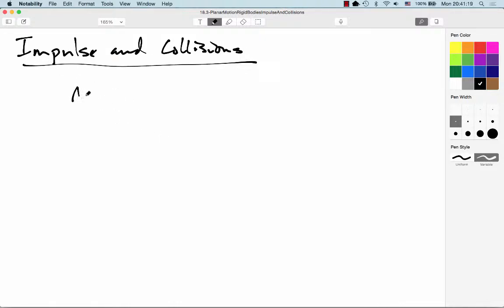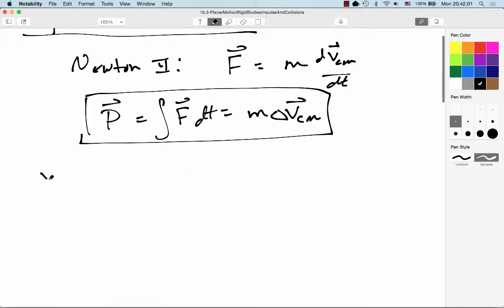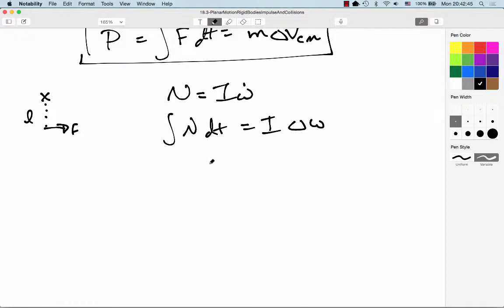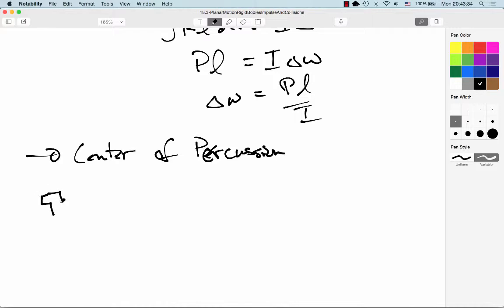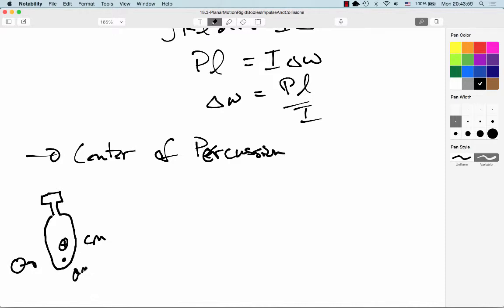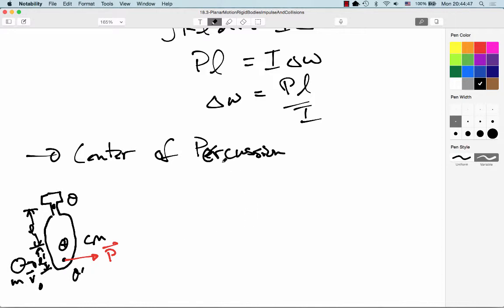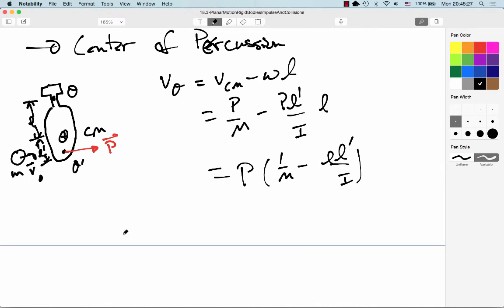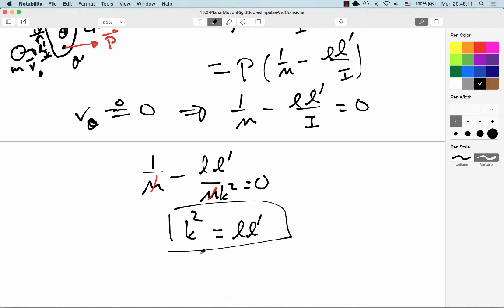18.3: Planar Motion of Rigid Bodies: Impulse and Collisions